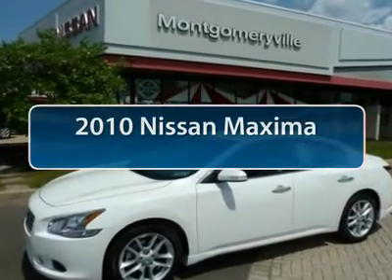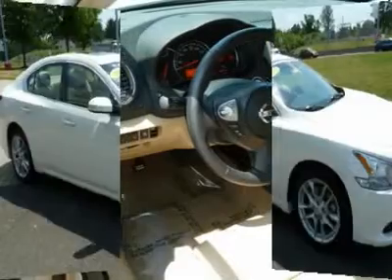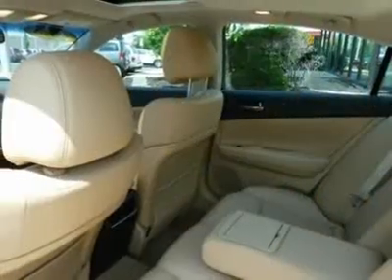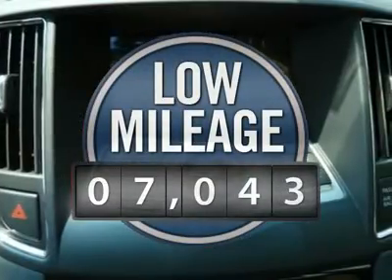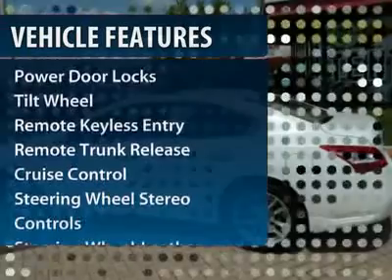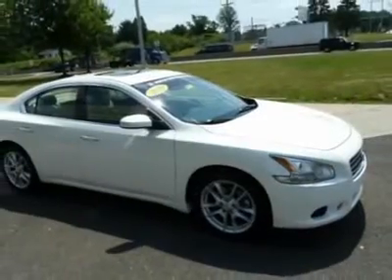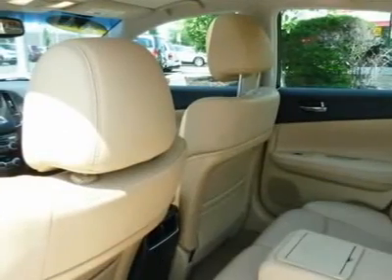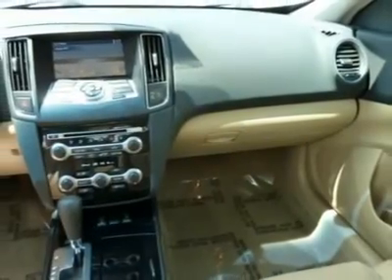2010 Nissan Maxima Montgomeryville PA PN2797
2010 Nissan Maxima 3.5 SV

Montgomeryville Nissan
991 Bethlehem Pike

You'll love this 2010 Nissan Maxima. This is a car you'll want to take home. With 7043 miles, it features Automatic transmission and an exterior color of 0.